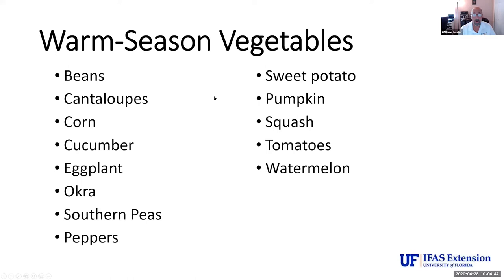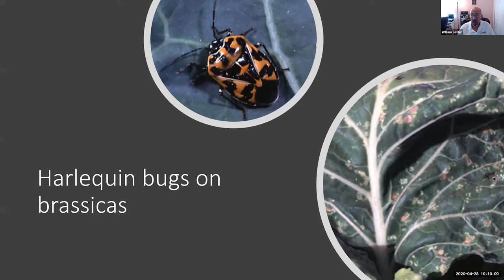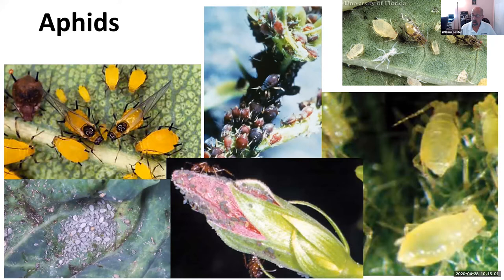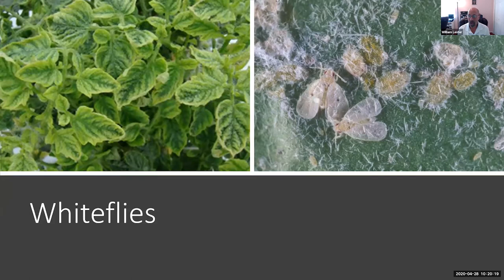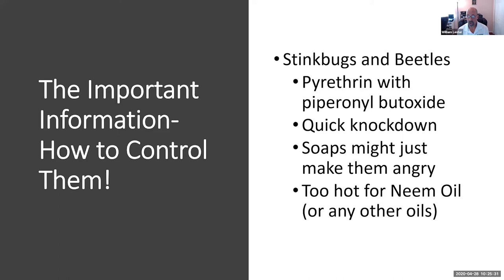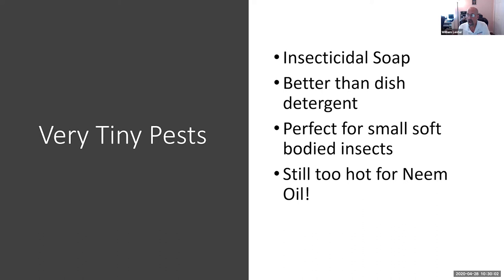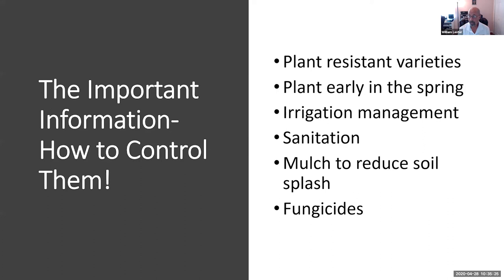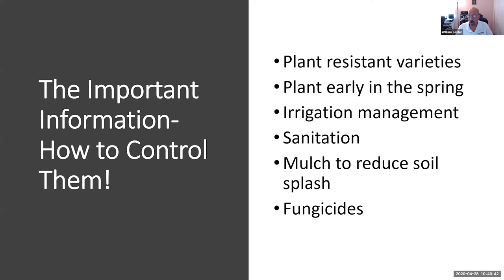Caring For Your Central Florida Spring Vegetable Garden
Zoom presentation by Dr. William Lester with UF/IFAS Extension in Hernando County. An overview of how to manage you spring Central Florida vegetable garden, with information on crop selection, insect pest control and plant diseases.